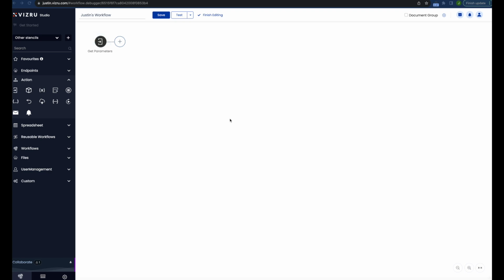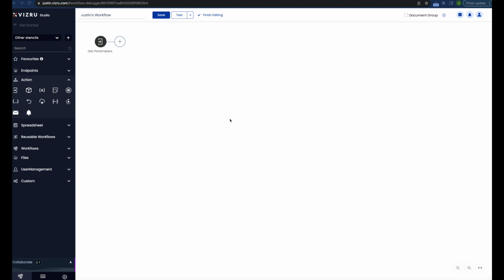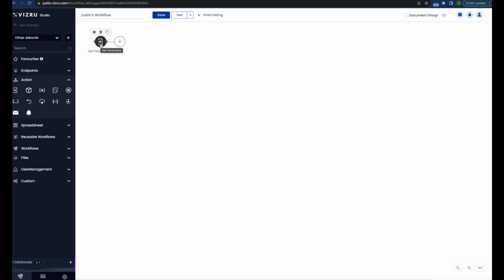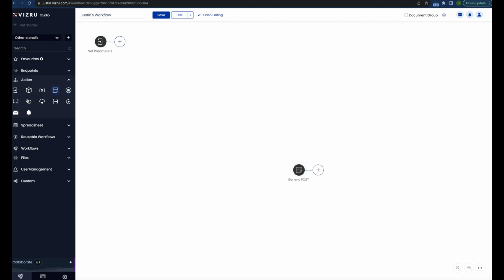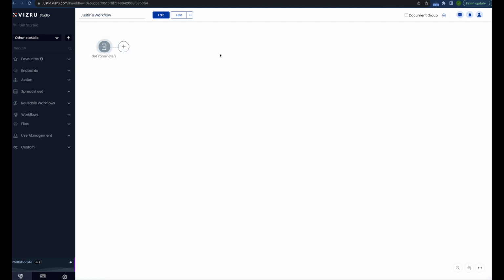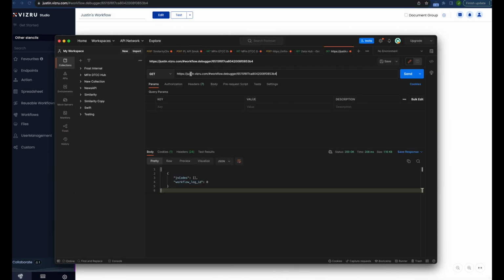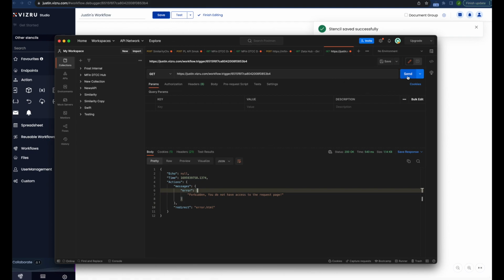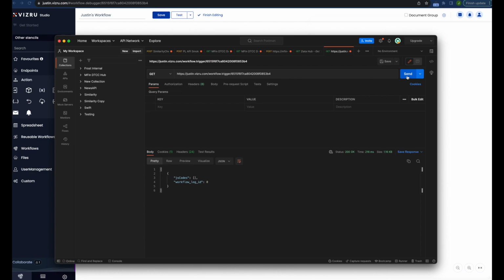Workflow Entry Blocks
Get Parameter block vs Generic POST & GET blocks